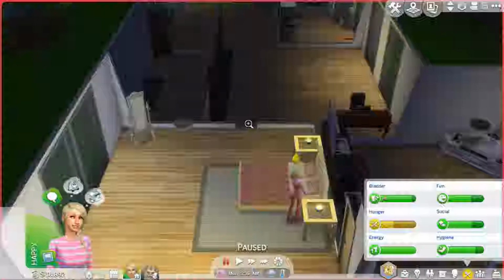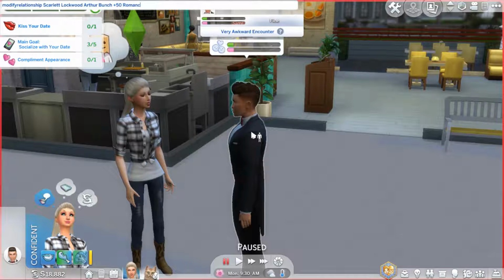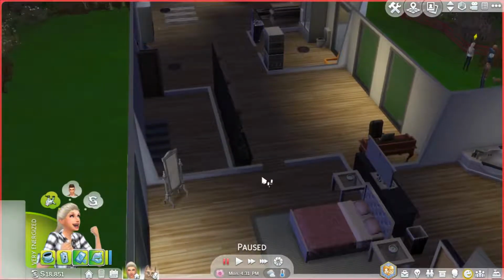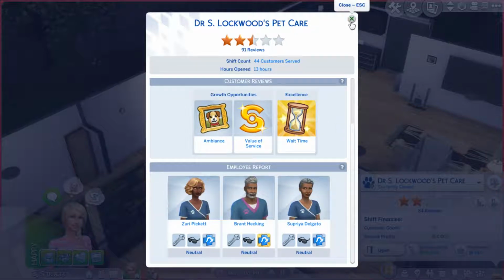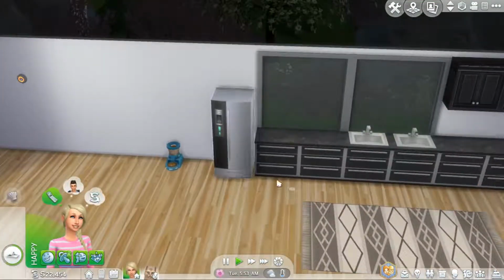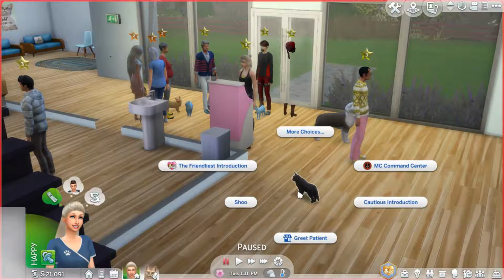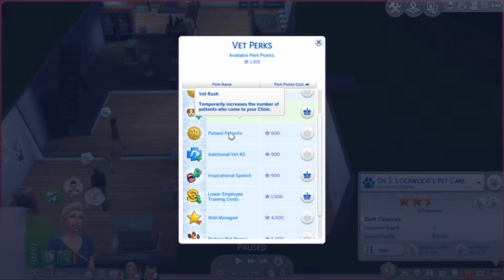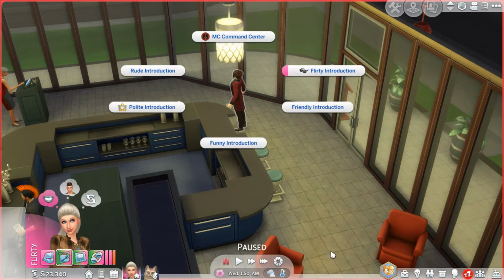Sims 4 My Vet Life Part 3 SCARLETT IS PREGNANT